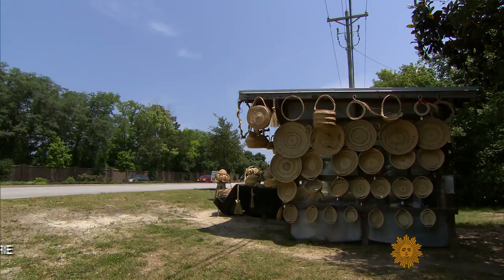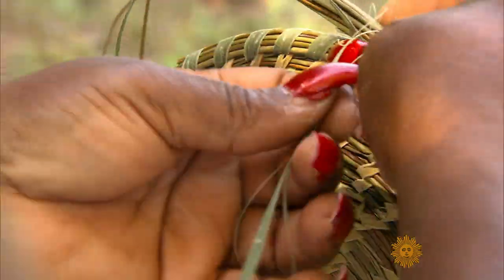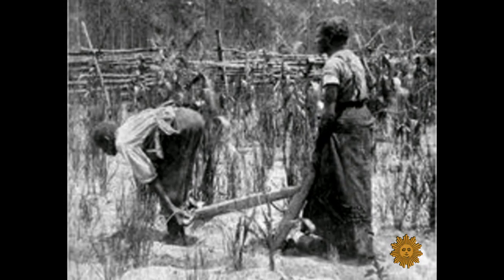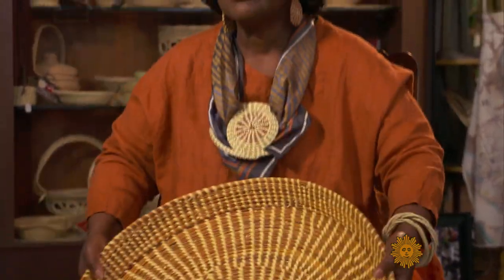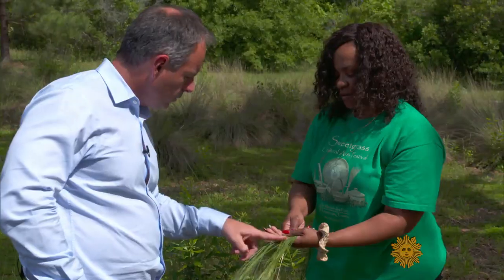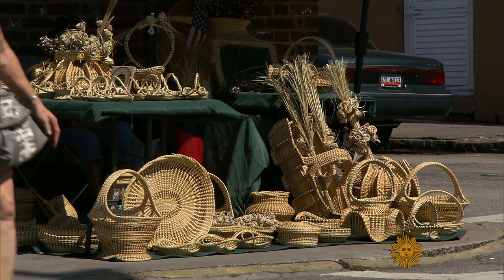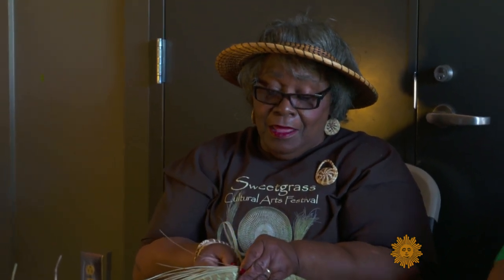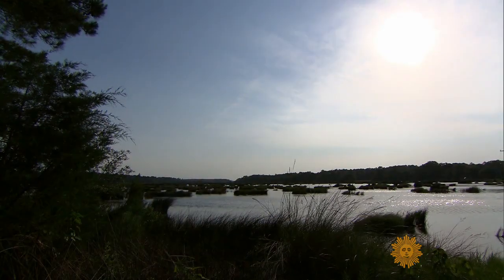Sweetgrass basket weavers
Outside of Charleston, South Carolina, generations of weavers - members of the Gullah community - have collected the sweetgrass that grows in the area to create their baskets. Mark Strassman reports.